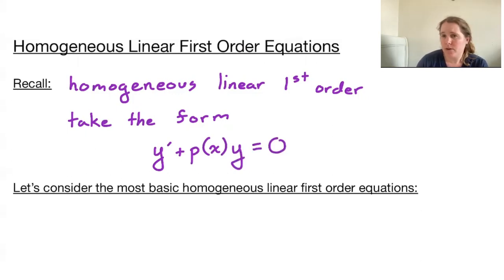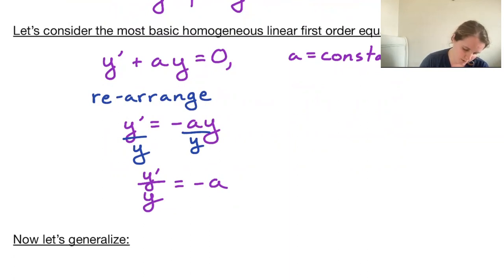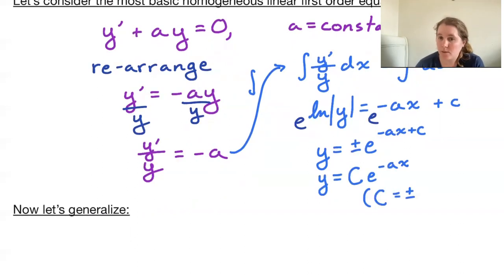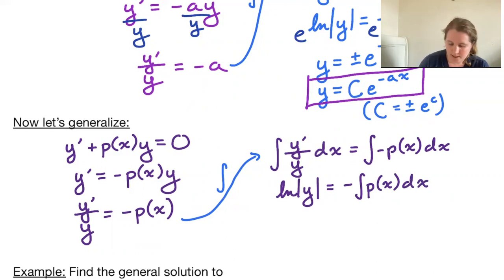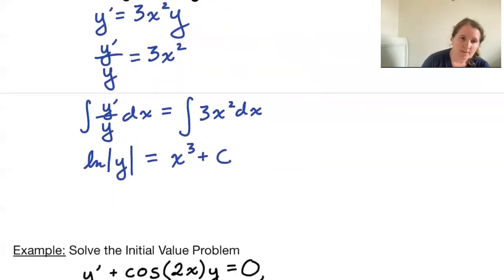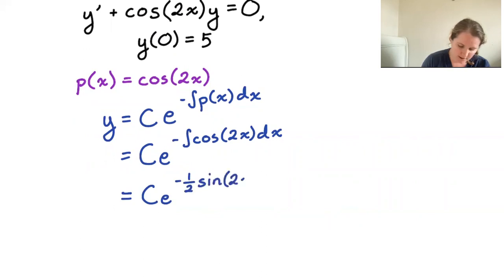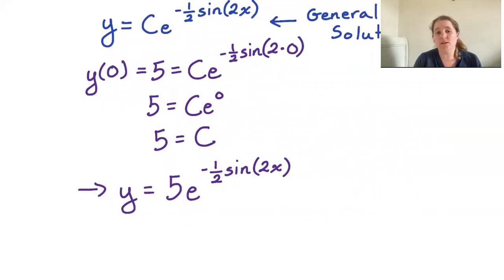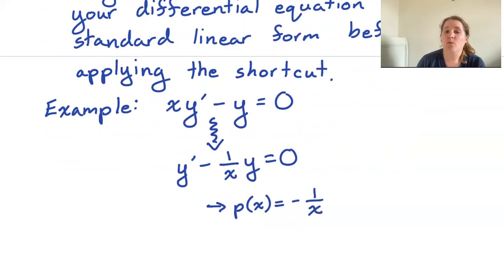DiffEQ Section 2.1, part 2: Homogeneous Linear First Order Differential Equations